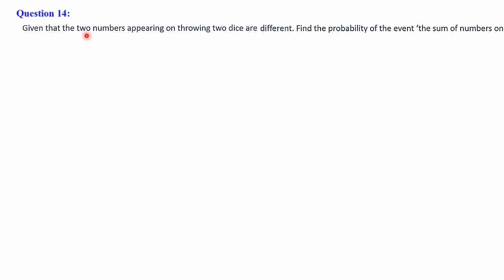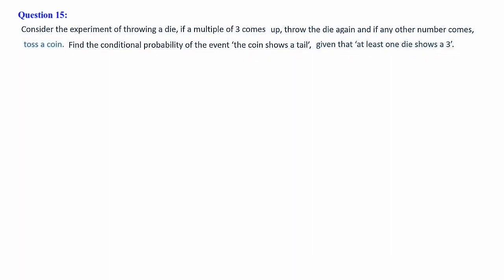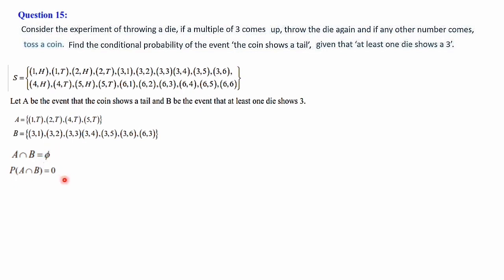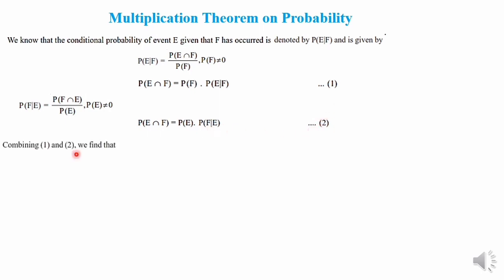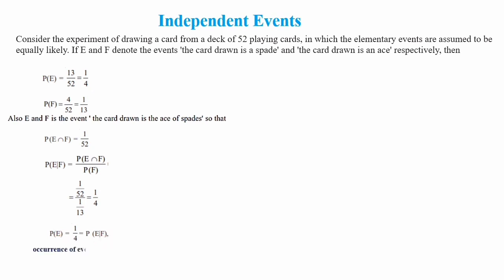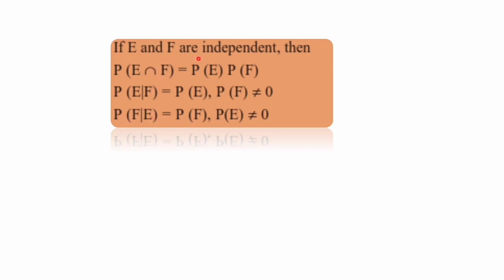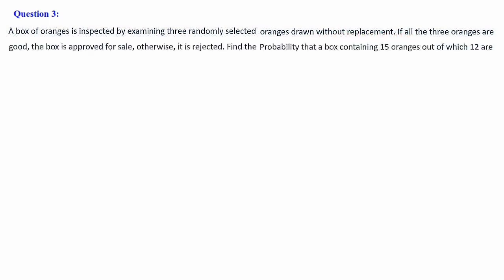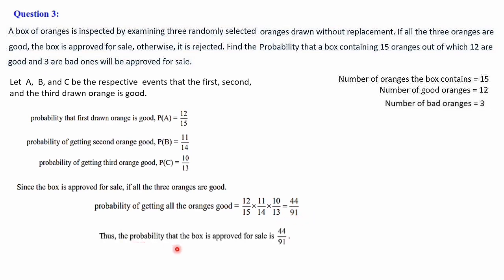Class 12 Probability Part 2